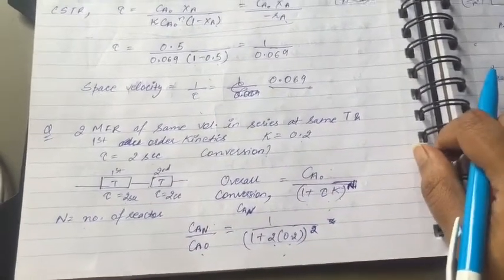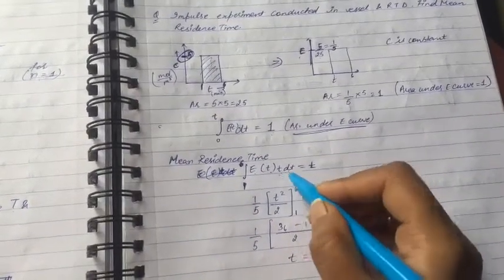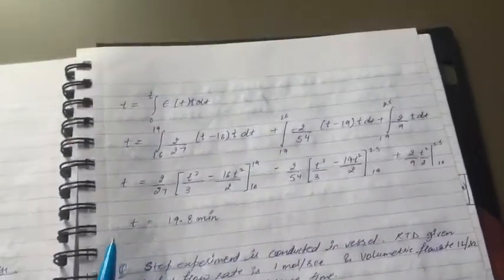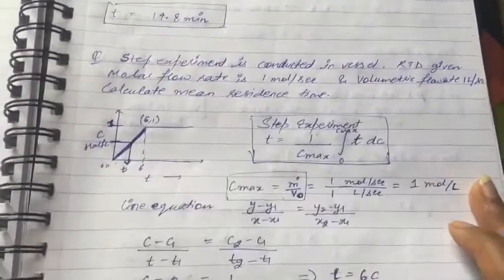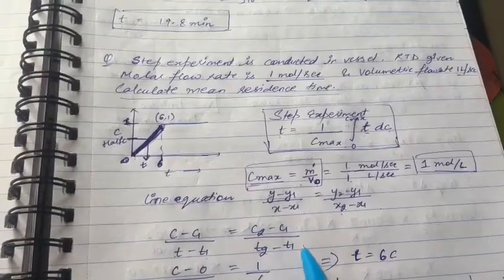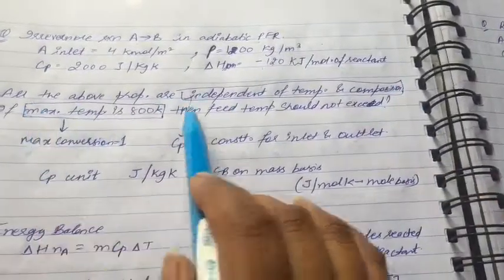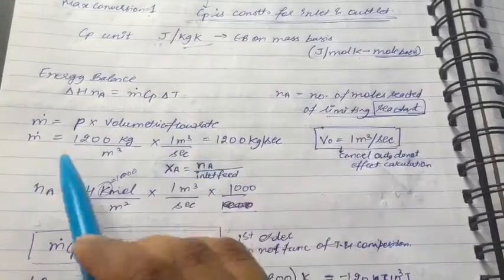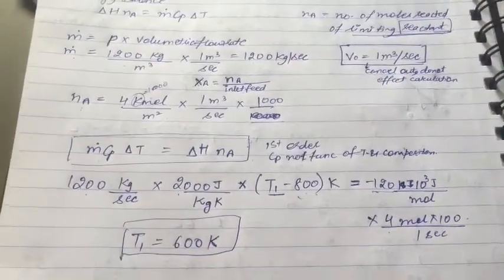Chemical Reaction Engineering GATE-2021 practice questions part-2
Chemical Reaction engineering practice questions part 2